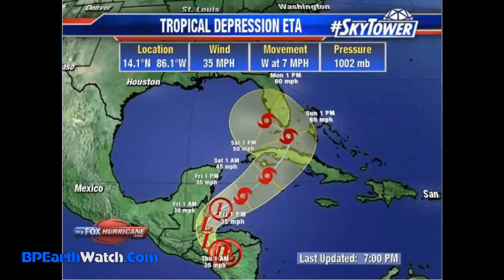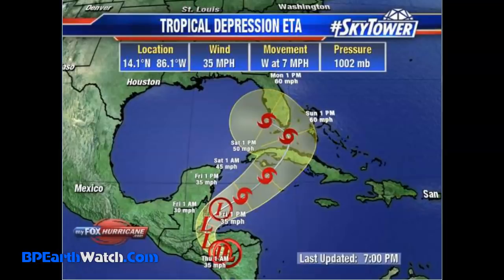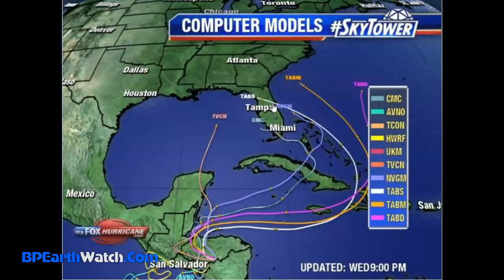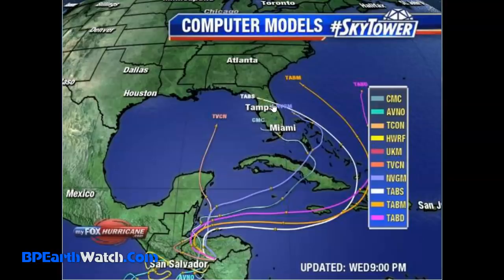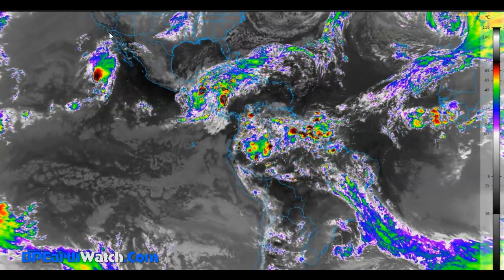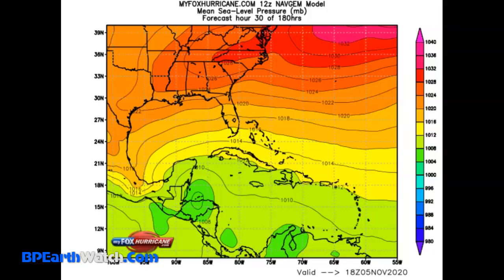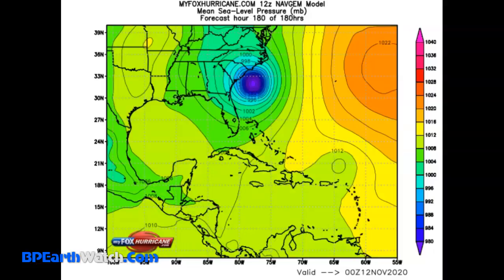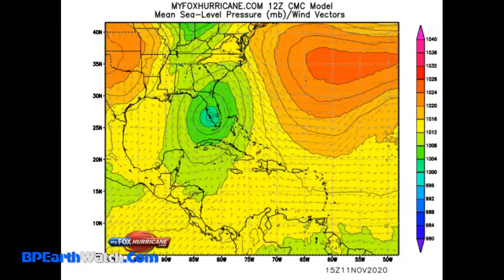Florida Watch/Tropical Update/Babylon Report